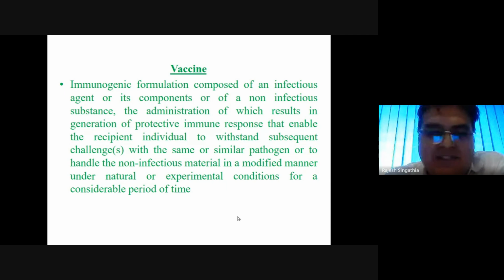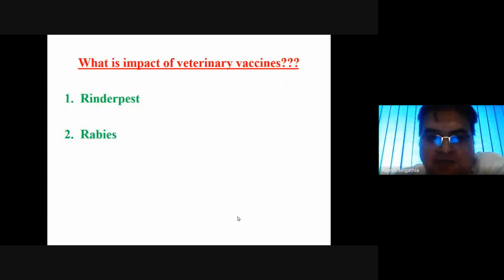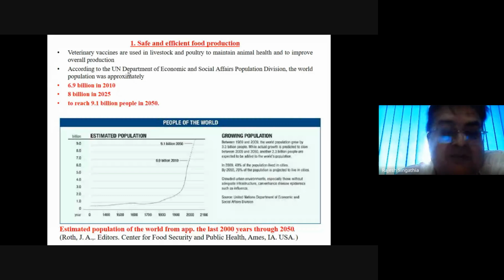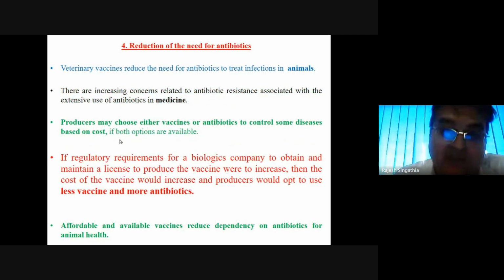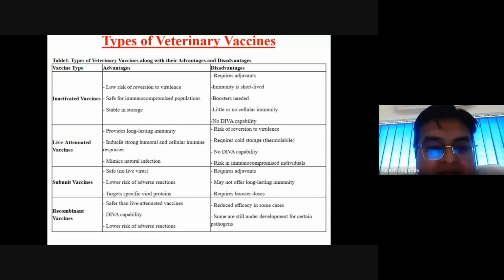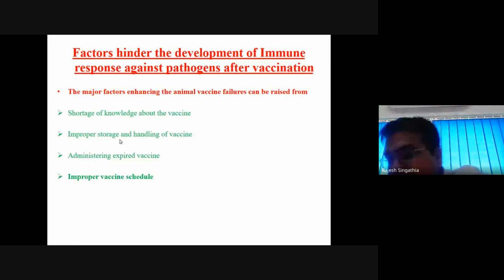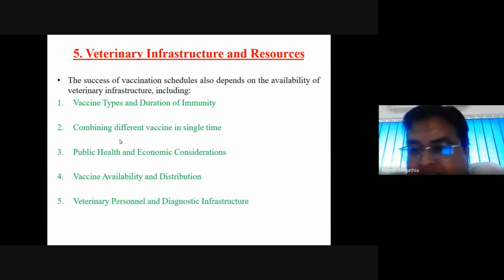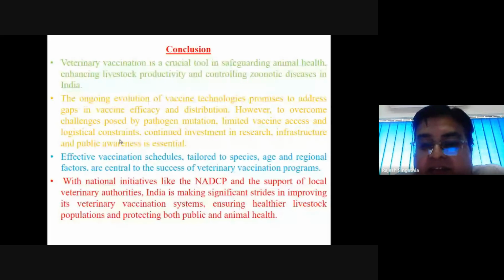Veterinary Vaccine in India Perspectives and Determinants of Vaccine Schedule 2025 06 11 10 43 GM